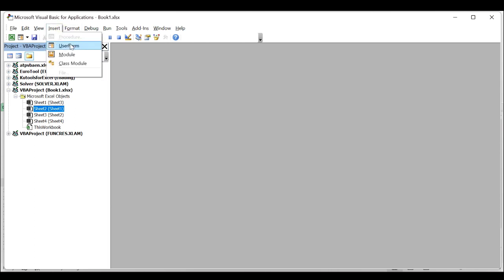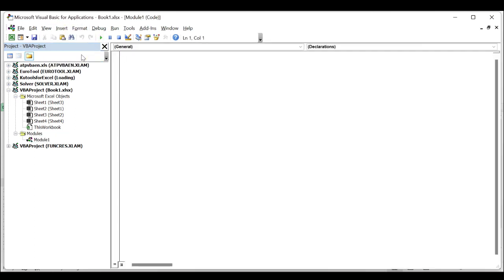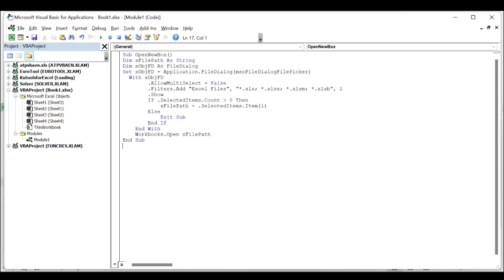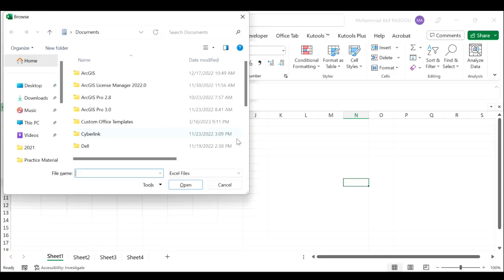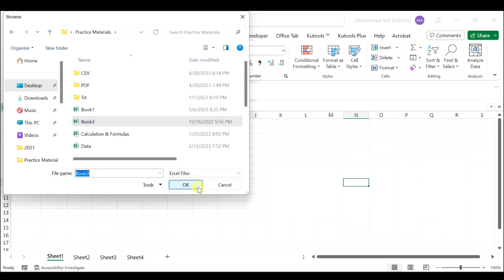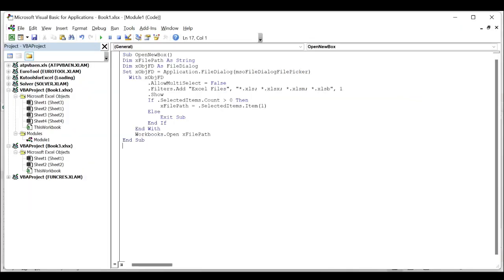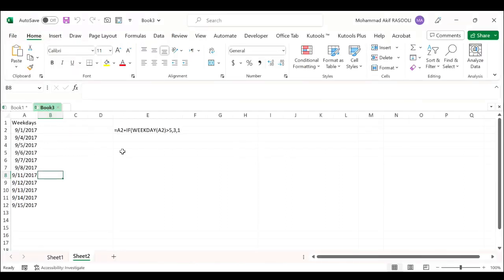Open An Excel File By Using Browse Window With VBA Code